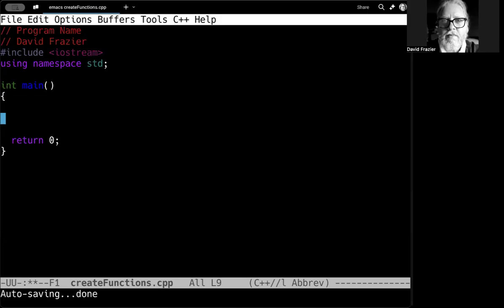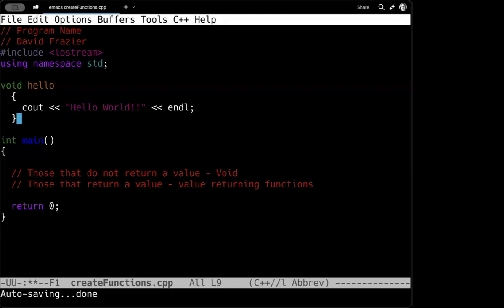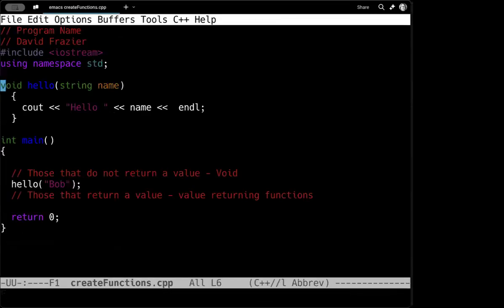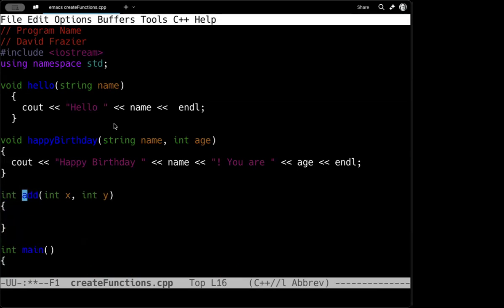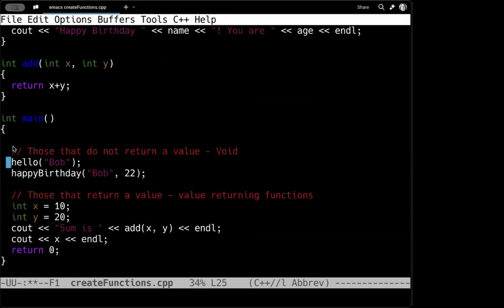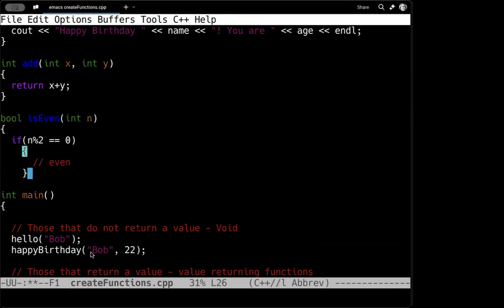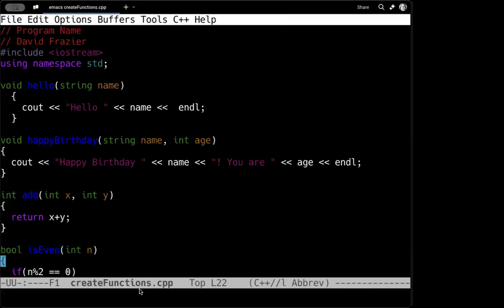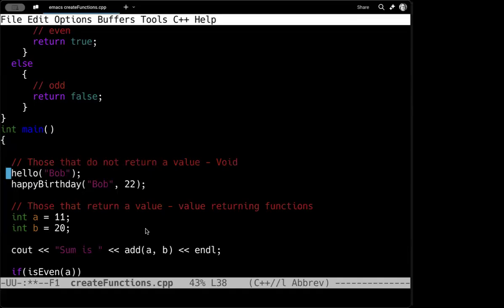Creating your own Functions